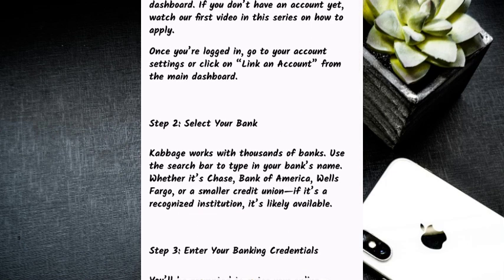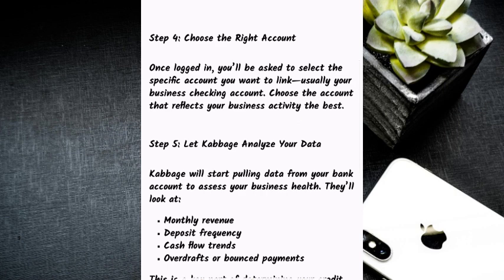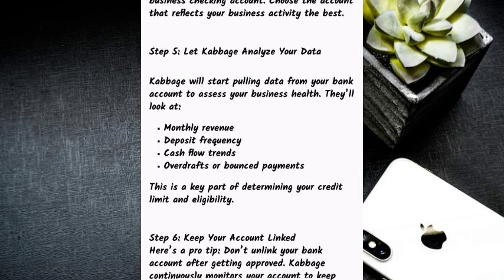HOW TO LINK BANK ACCOUNT TO KABBAGE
In This Video, you will learn about HOW TO LINK BANK ACCOUNT TO KABBAGE